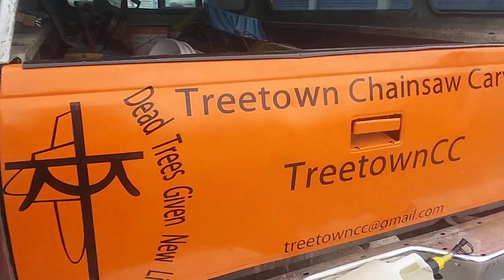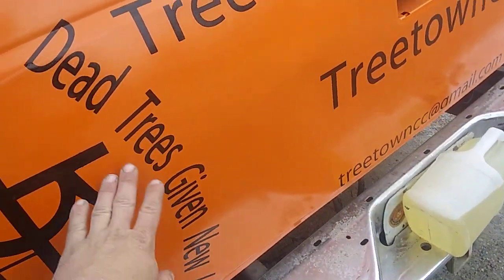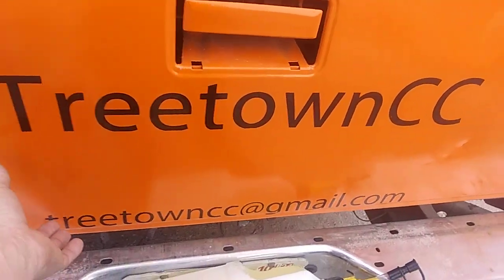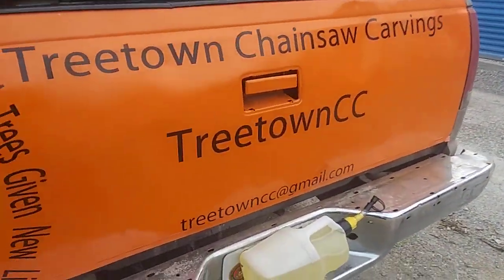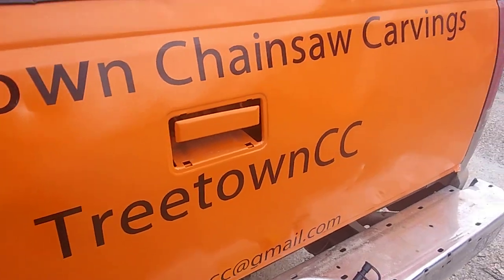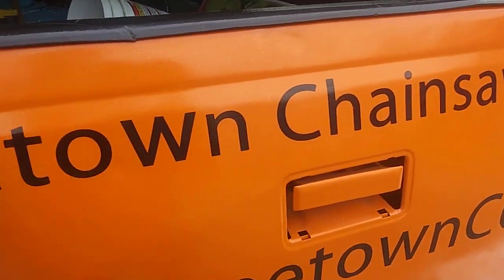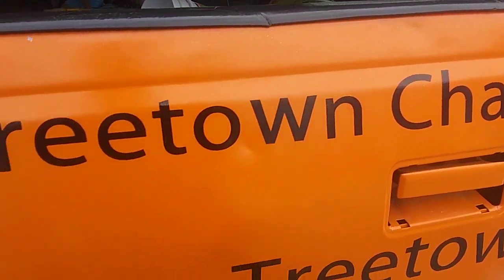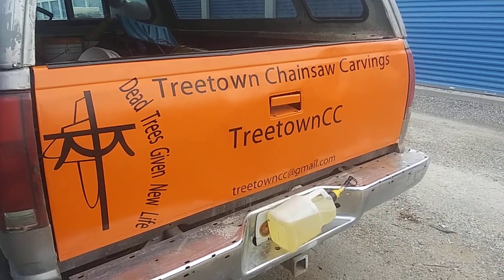now I can't cut people off as I drive around...😥